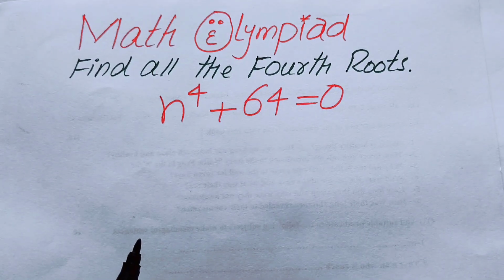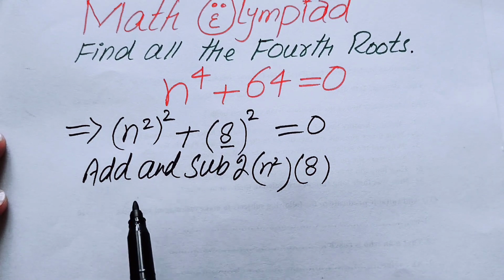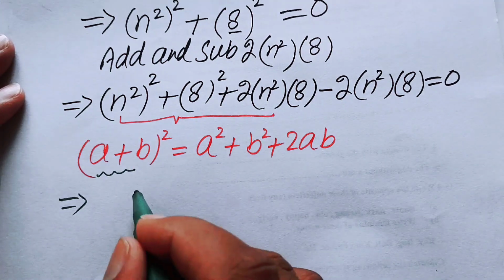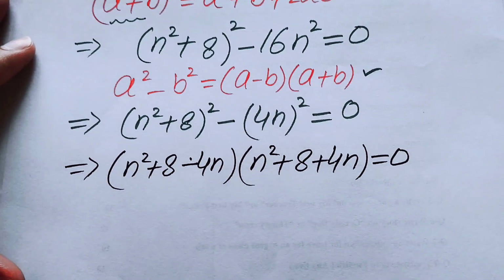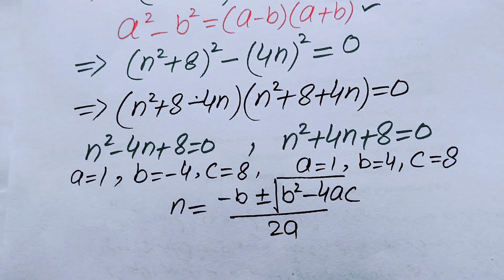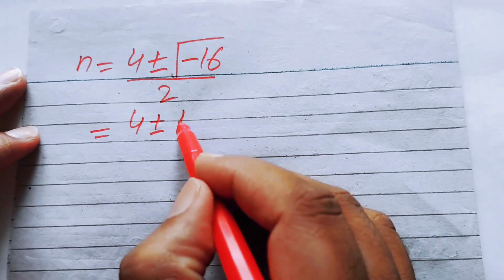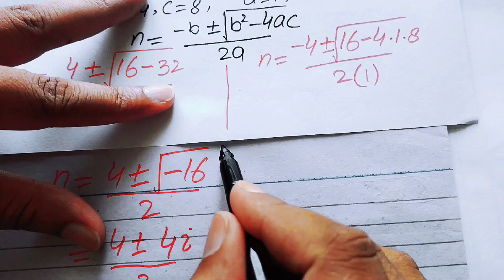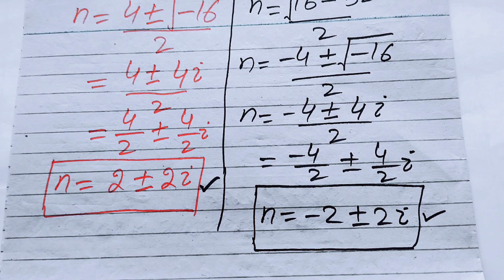A Good Math Olympiad Algebra Equation | Math Olympiad Questions | Beautiful Exponential Equation